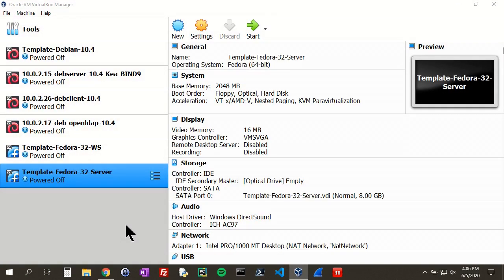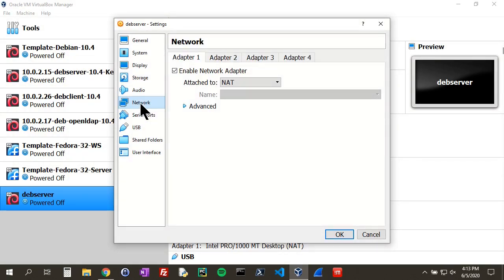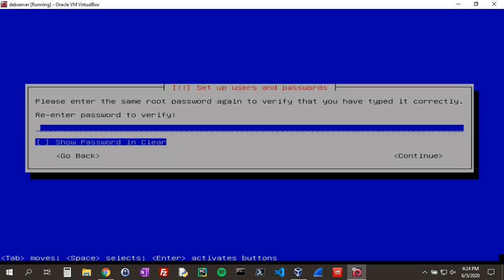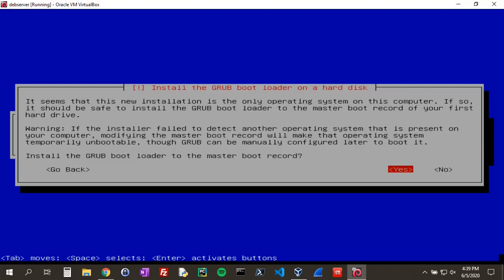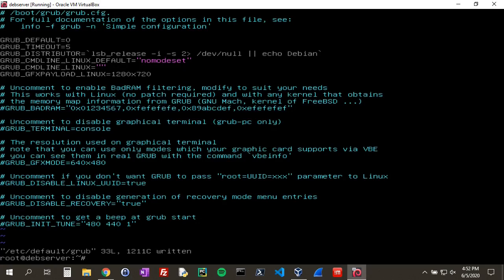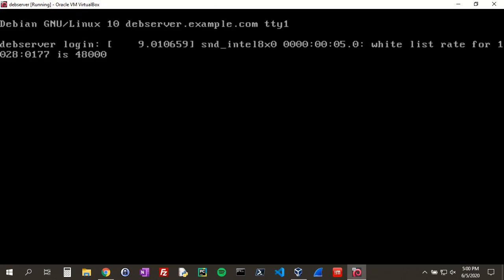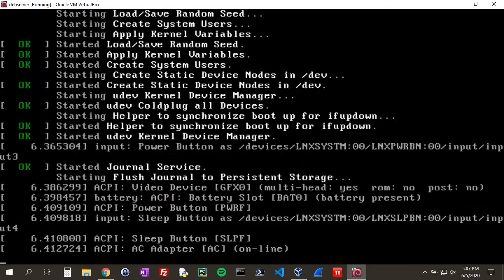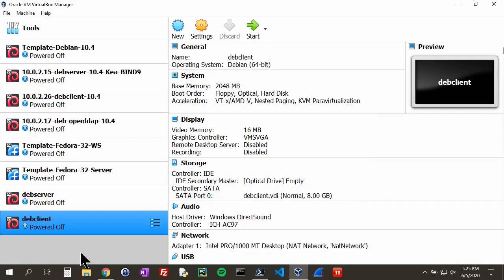Debian 10.4 install to VirtualBox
This video is designed to show how to set up pre-requisite systems for the webinar: Building Linux Servers - DHCP,  DNS, and Directory Services.

This 50 minute video demonstrates how to:
Locate and download the Debian .iso image.
Setup a virtual machine in VirtualBox.
Create a NAT network in VirtualBox.
Install Debian 10.4 as a server (console only and no GUI).
Update the operating system and install programs.
Configure the hostname, static IP address, and DNS server address.
Configure port forwarding in VirtualBox.
SSH into the new vitual machine.

In the video I am using a Windows 10 computer with VirtualBox version 6.1 installed.